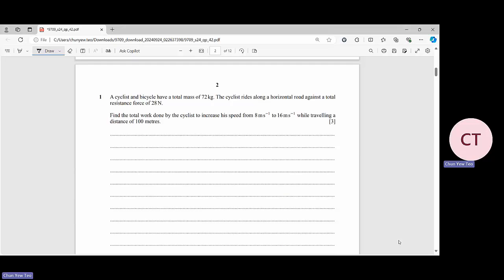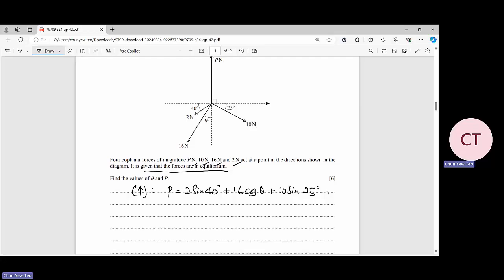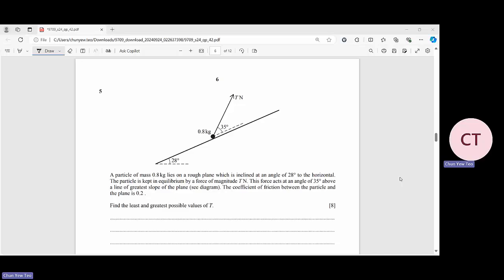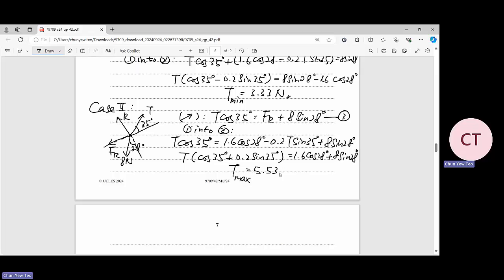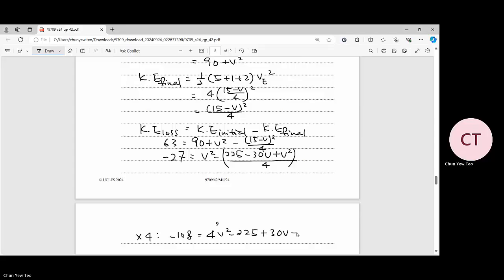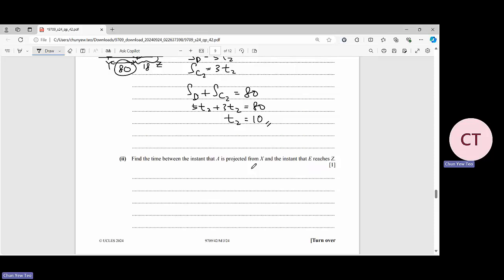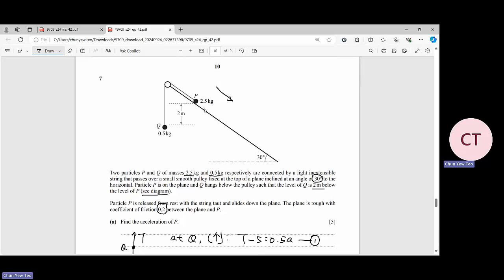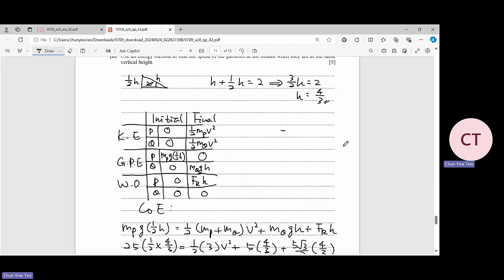9709/42/M/J/24 CAIE A-level Mechanics Solution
Full Solution for Mechanics May June 2024 Paper 42
9709_s24_qp_42
9709_s24_ms_42
9709_MJ24_P42
9709/42/M/J/24

00:00   Question 1
02:25   Question 2
06:16   Question 3
09:21   Question 4
14:22   Question 5
22:34   Question 6
39:04   Question 7